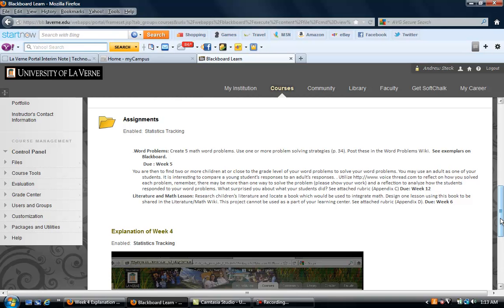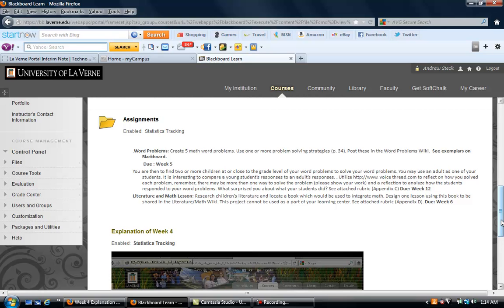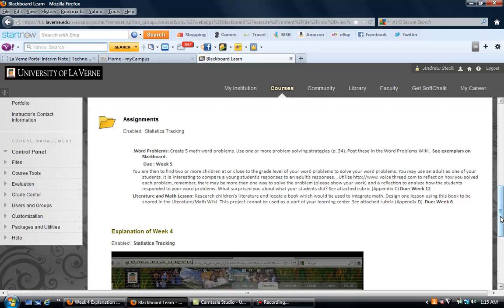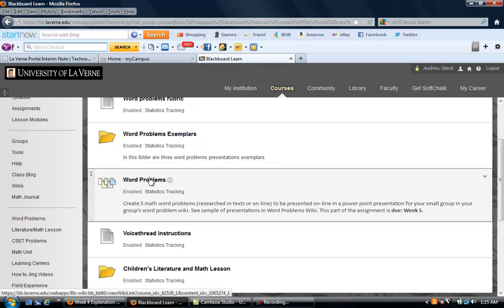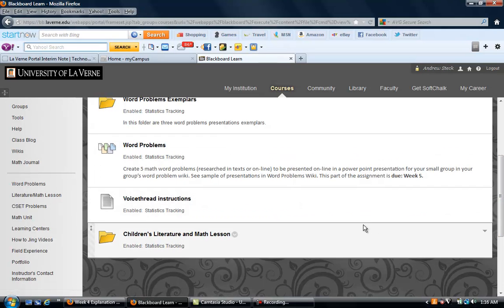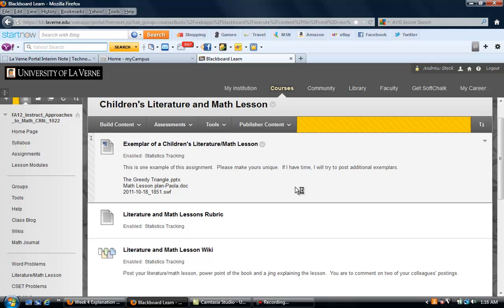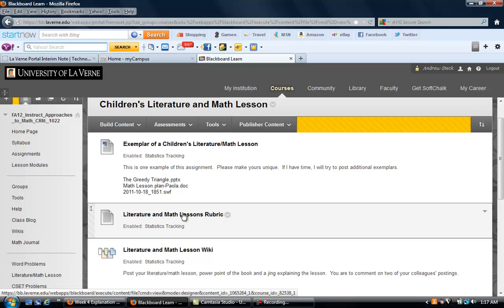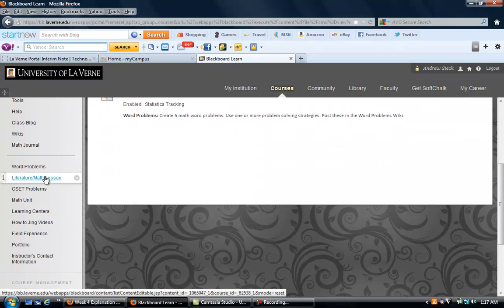Word Problems and Literature-Math lesson Assignments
Explains the assignments; Word Problems and Literature-Math Lesson